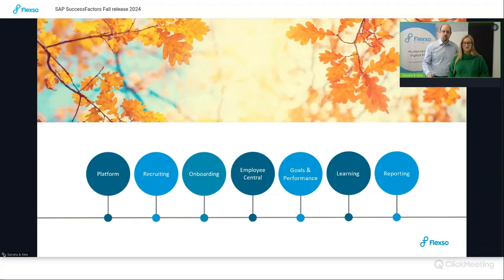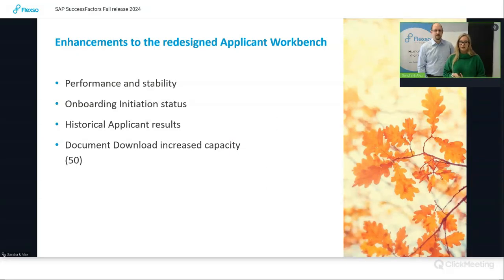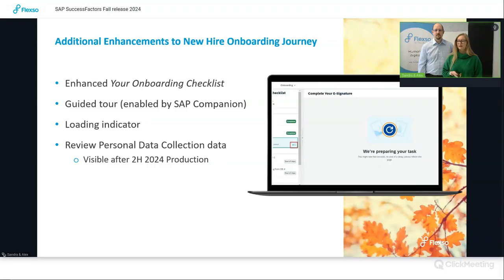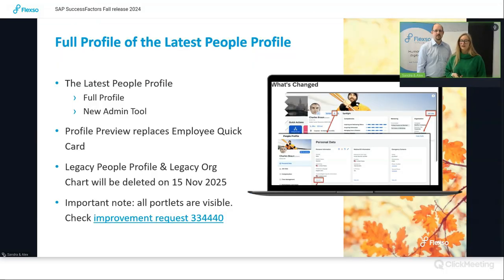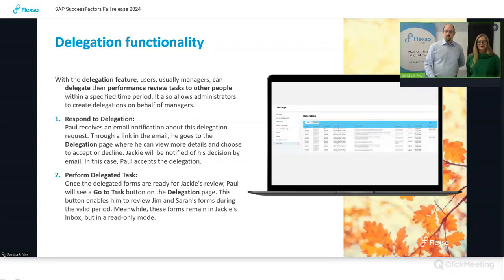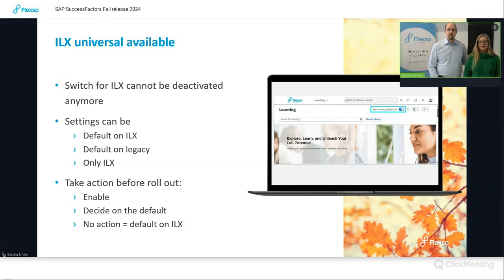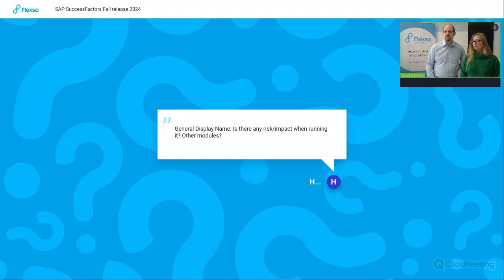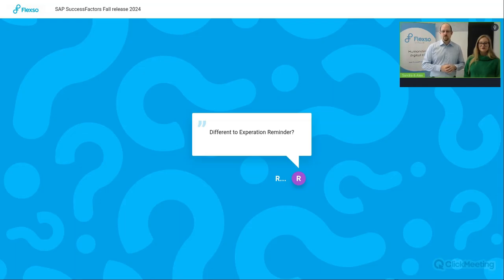SAP SFSF release webinar 2411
Rewatch the recording of the SAP SuccessFactors release webinar of November 2024.